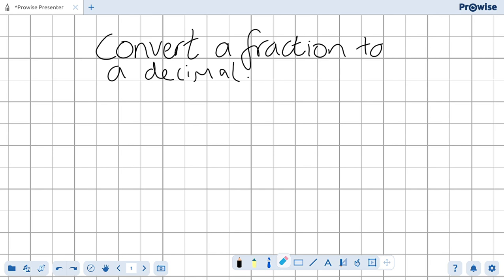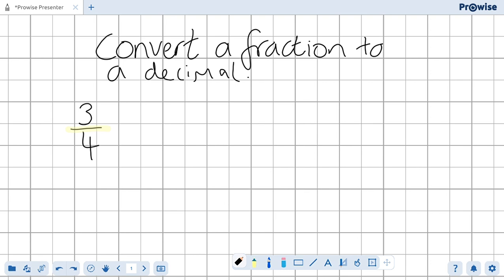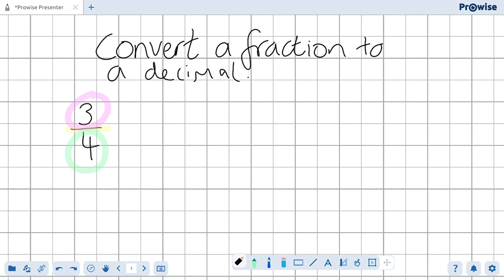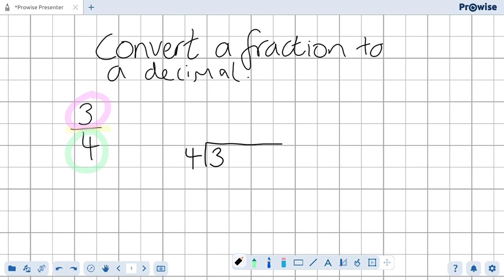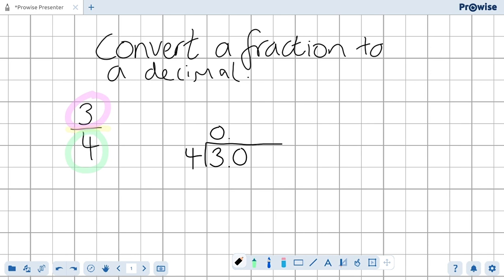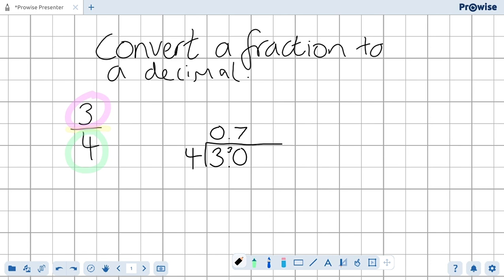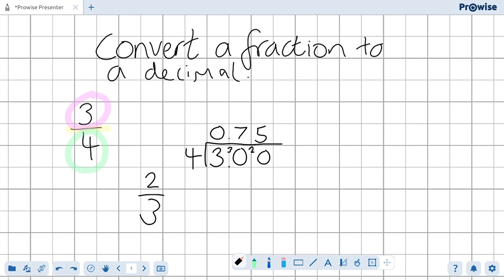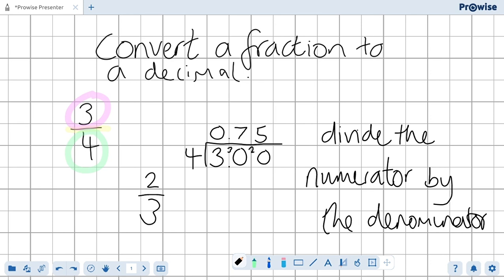Convert Fraction to Decimal